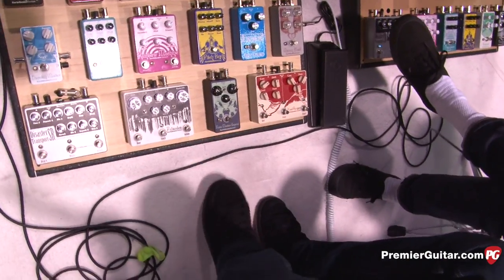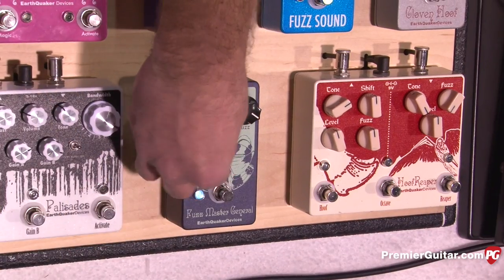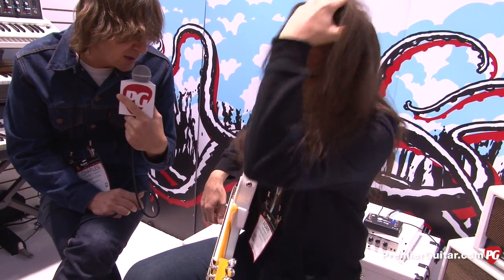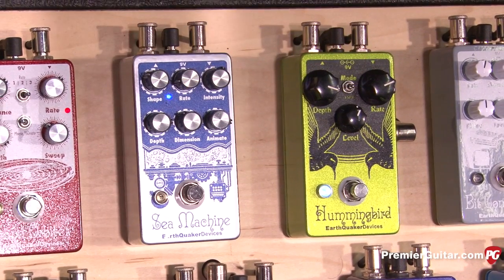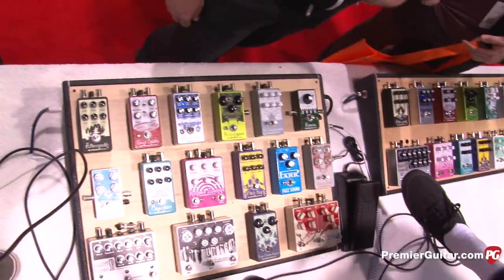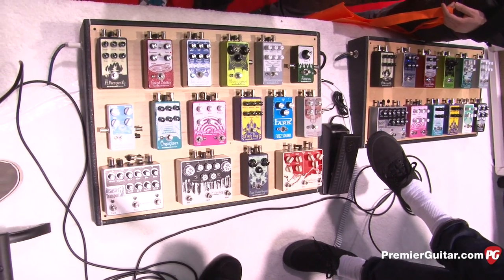NAMM '15 - EarthQuaker Devices Park Fuzz, Fuzz Master General, and Hummingbird Demos